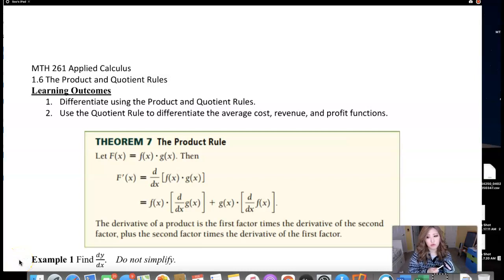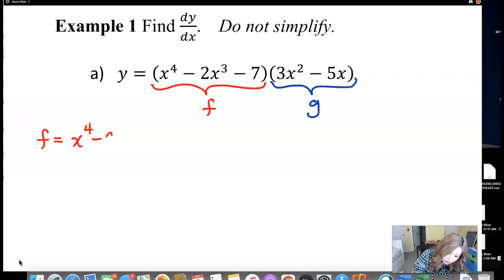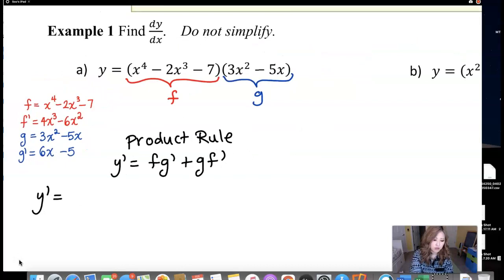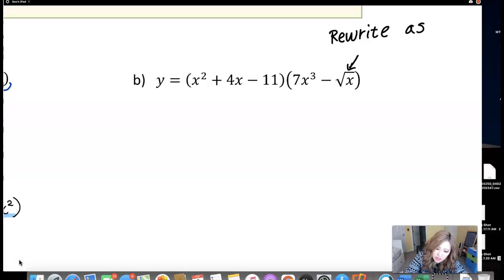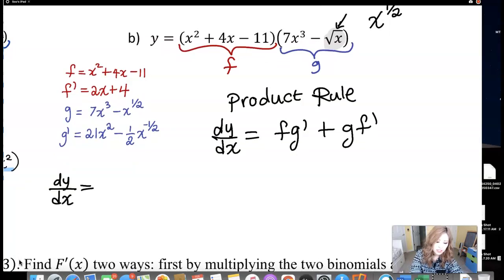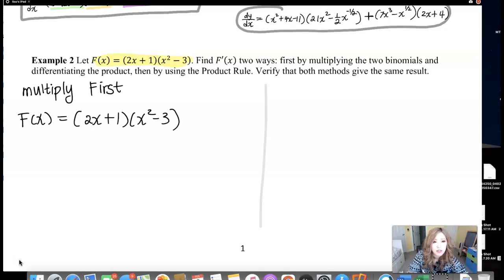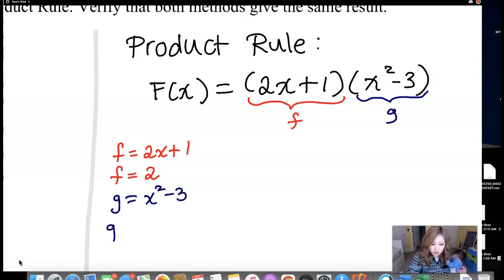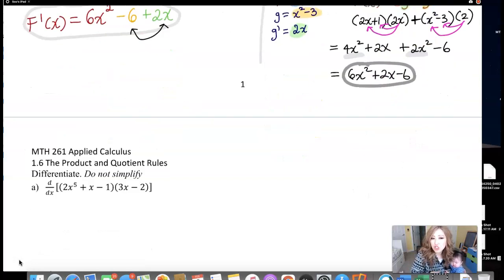MTH 261 Section 1.6 Product Rule Example 1 and 2